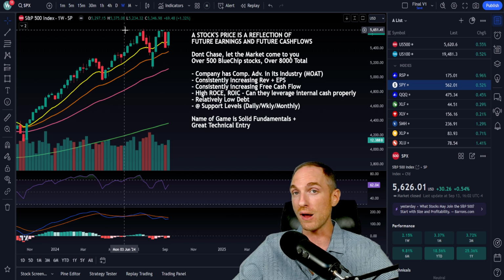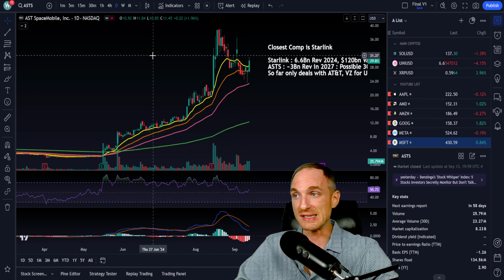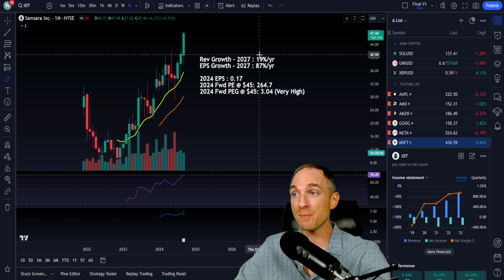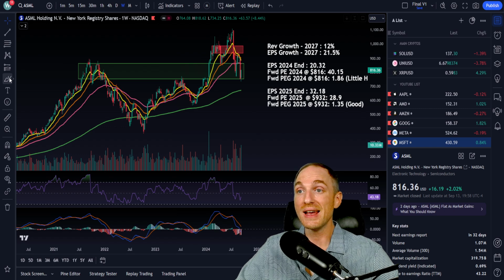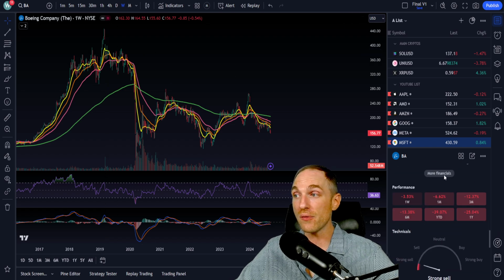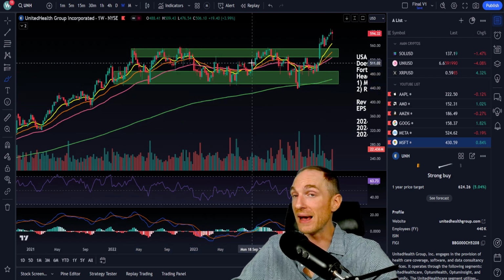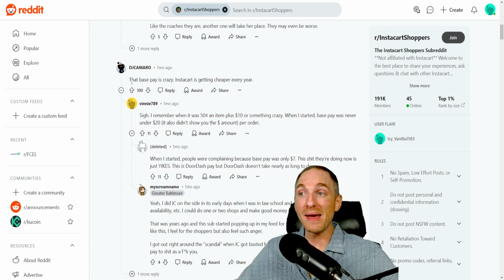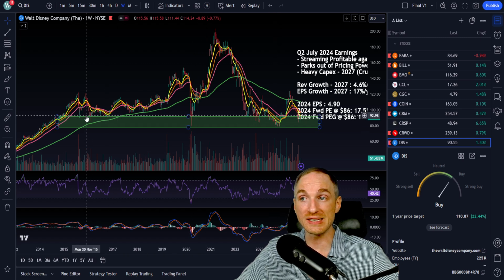Stocks To BUY Now? Subscriber Requests - Ep. 7 (Sep 1 - Sep 13, 2024)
In today's video we dive into brief fundamental and technical analysis of different stocks requested by subscribers of the channel, to derive potential trade ideas. We also look into a few of my own trade & investment ideas. Let's talk!

0:00 - What I look For in Companies
4:30 - AST SpaceMobile (ASTS)
9:25 - Texas Roadhouse (TXRH)
14:22 - Samsara (IOT)
18:30 - Applovin (APP)
23:45 - ASML Holdings (ASML)
27:15 - Equinix (EQIX)
31:35 - Boeing (BA)
36:25 - United Health (UNH)
41:25 - Celcius Holdings (CELH)
46:35 - Maplebear - Instacart (CART)
52:42 - Walt Disney Company (DIS)